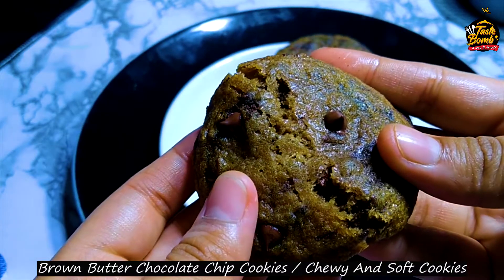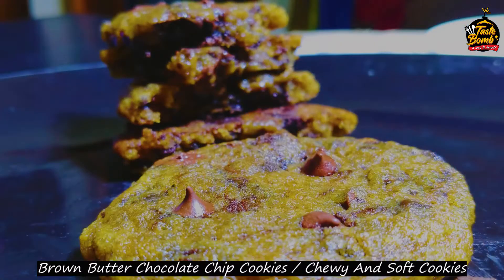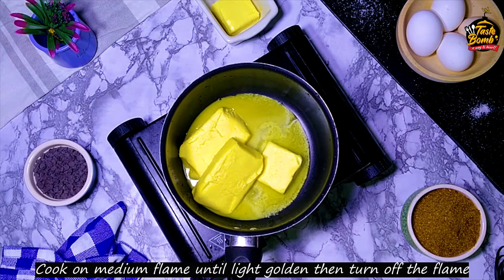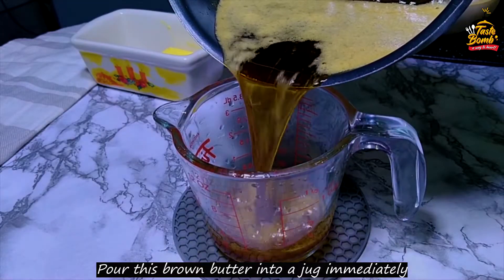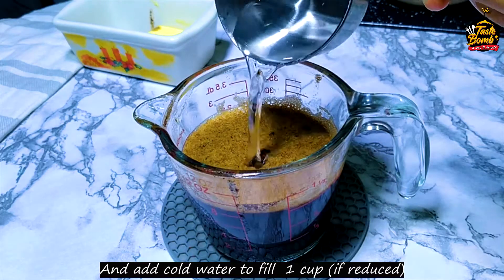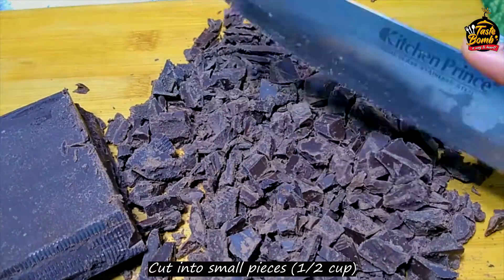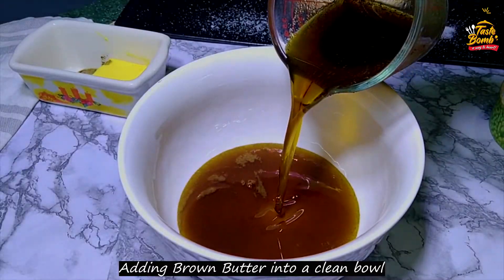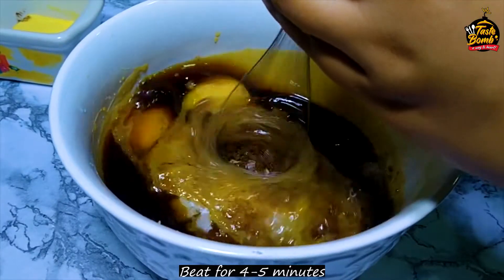How to make the Perfect Brown Butter Chocolate Chip Cookies / Chewy And Soft Cookies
INGREDIENTS:-

Butter 1 cup 222 gms
Granulated Brown Sugar 3/4 cup
Granulated White Sugar 1/2 cup
Vanilla Essence 2 tsp
Eggs 2
Kosher Salt 1 & 1/2 Tsp
All-purpose flour1 & 3/4  Cups
Baking Soda 1 tsp
Semi-sweet Chocolate Chips 1/2 cup
Dark Chocolate Chunks 1/2 cup
In a preheated oven  bake at 180°C for 10-12 minutes

Qweries Solved ‼️